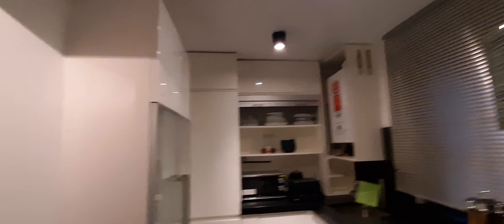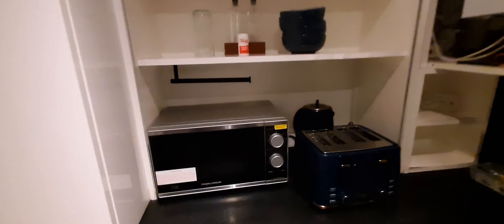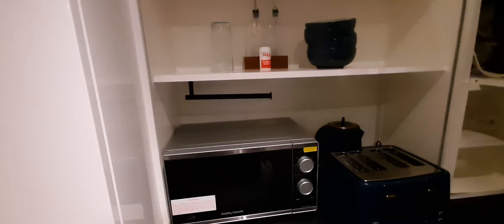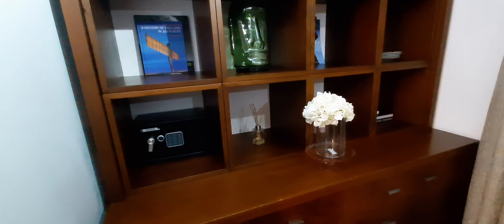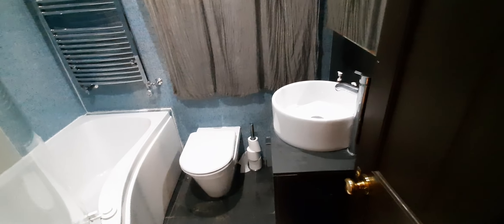2-bedroom apartment for rent in Stepney - Spotahome (ref 938224)